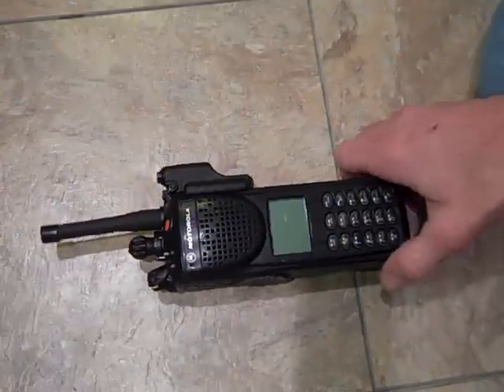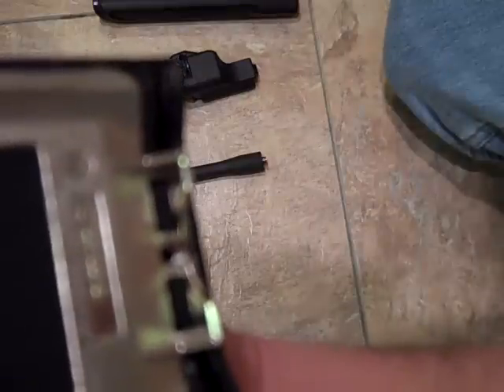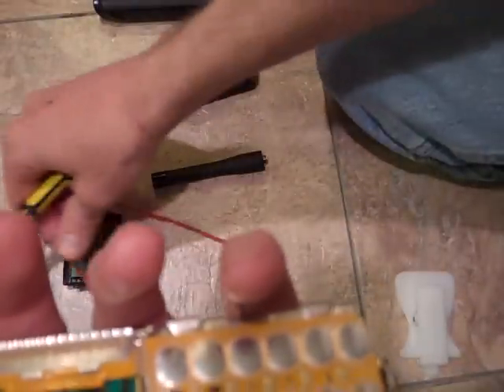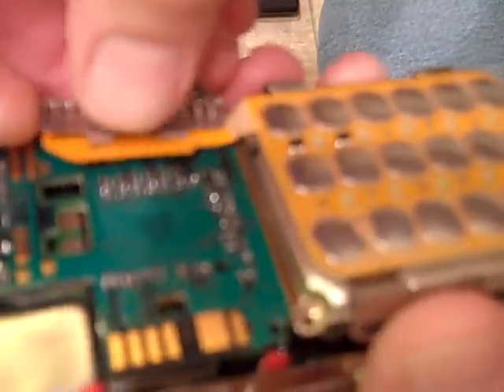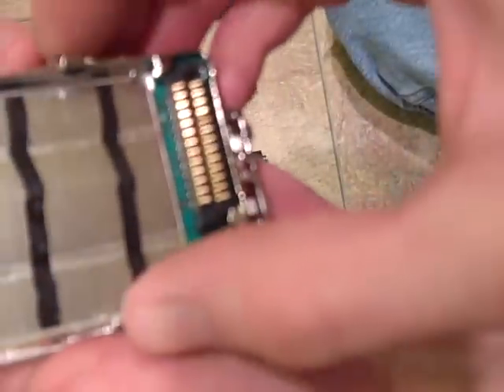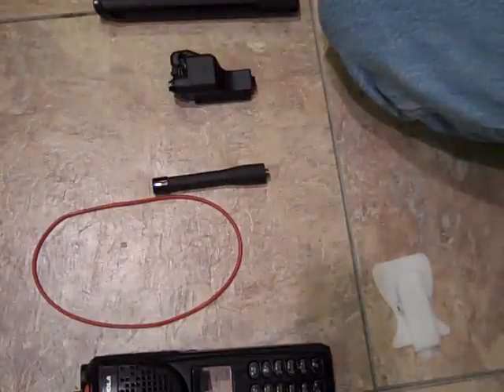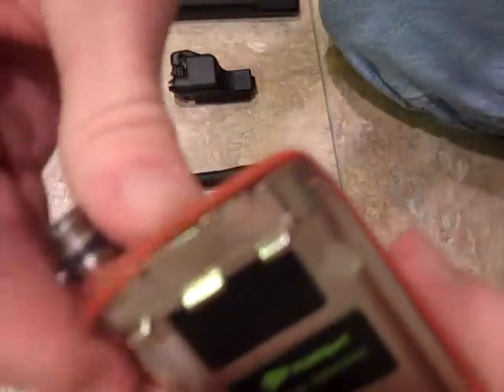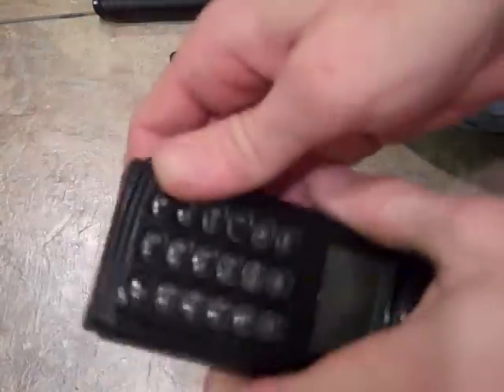Motorola XTS3000 Partial Disassembly To Get To Encryption Board & Reassembly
This is for all intents and purposes a BRICKED radio. It has a bad RF board, I've had it on my XTS3000 programming software and am unable to read the codeplug due to this. The LCD is missing pixels so thats toast...SOOOO. I thought that the LEAST I could salvage was the Dual Encryption board and show a semi-proper example of partial disassembly steps to get to that point and reassemble without screwing it up any more. If this were a functioning radio it would be done on a bench with an anti-static line. it can be done without one but if you do your chances of damaging due to static jumps up significantly. NOT recommended! This is a gorilla takedown and reassembly to touch on important phases of dis and re-assembly. Save your, OHHHH MANNNN, you shouldn't do this or that. there are Spongebob Squarepants videos and porn thats just a click away (and probably in your favorites for easy quck access that are calling your name), lol. 160 minute upload time. count your blessings that its even up for you to watch.